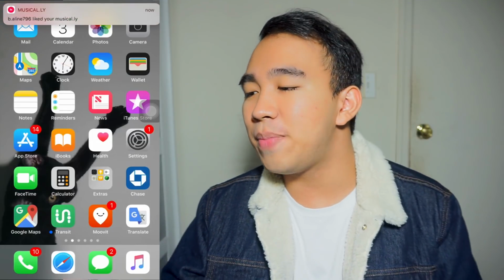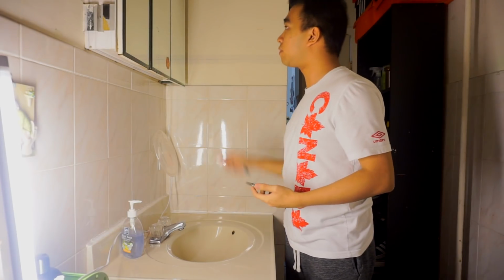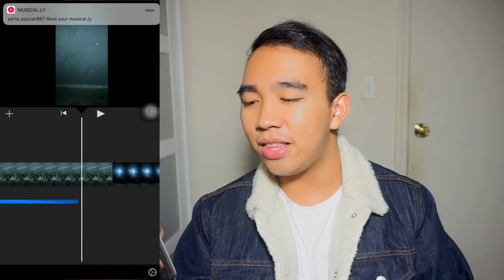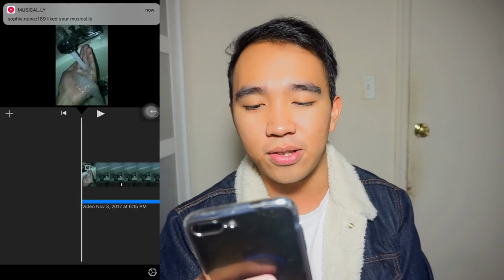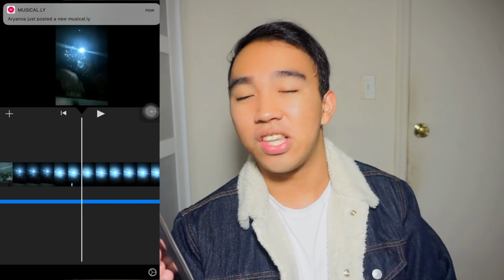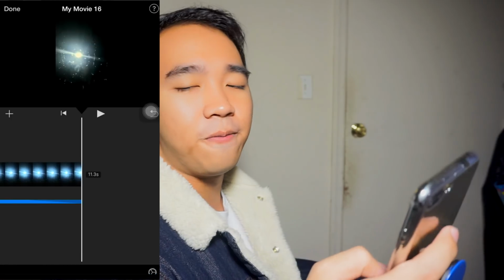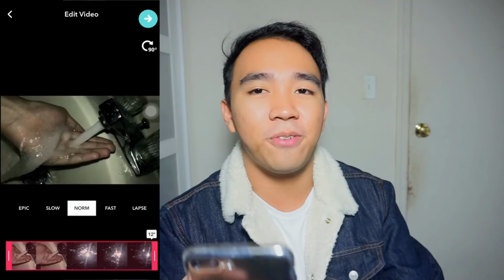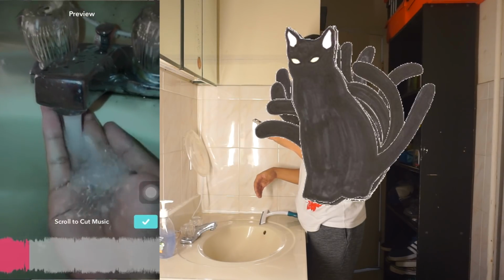TIK TOK SPLASH TRANSITION TUTORIAL! *NEW*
Hey guys! Here's a veryyy detailed tutorial on how to do the Splash
 Transition! OMG this took me 4 days to edit ah but I hope you guys
 find this helpful!

If you guys have any questions, don't hesitate to let me know in the
 comments! :D

Ever since the new update of the Musical.ly app, you can't upload
 straight from your Albums or Camera Roll anymore using any audio, so I gave you guys a fix on that AWHH

ps: i'm thinking of making another video on how to have Multiple SloMo's in one Musical.ly, should I do it? Let me know!

1,724,092
Views
45,023
►Check me out!~
Musical.ly: @LifeWithErick
►Tags: MUSICAL.LY SPLASH TRANSITION TUTORIAL! *NEW*